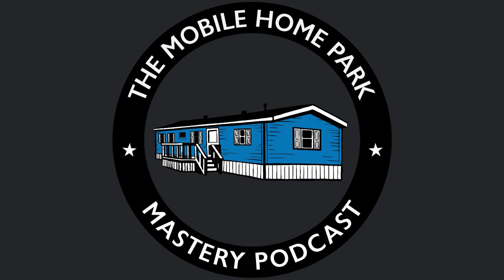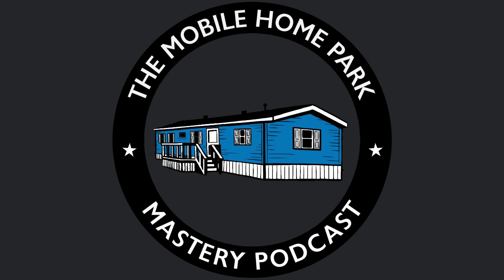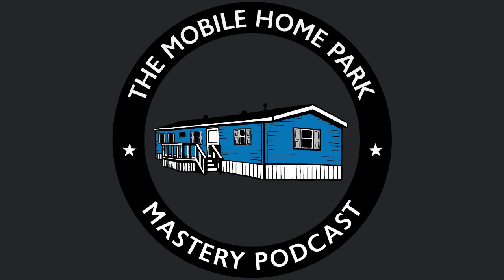Perfect Property Condition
p There’s no greater source of resident attraction and retention than a great looking property. But how do you achieve property condition perfection? In this fourth installment of our nine-part series on “Mobile Home Park Perfectionism” we’re going to discuss the eleven steps to perfect property condition, as well as the techniques used to guarantee those results. /p